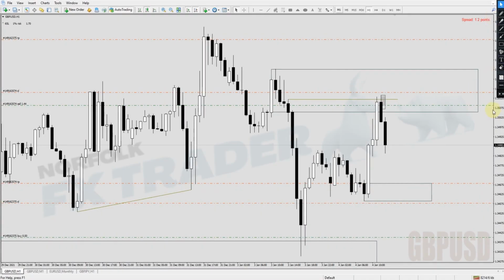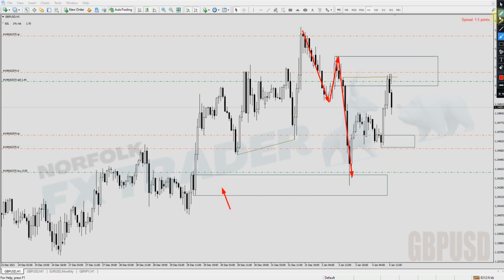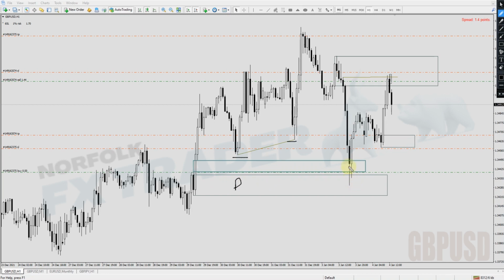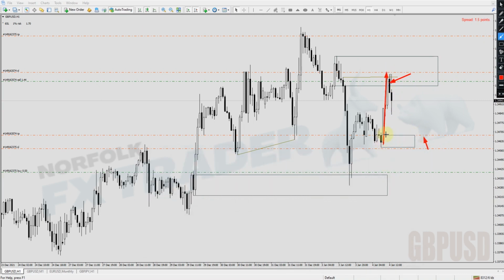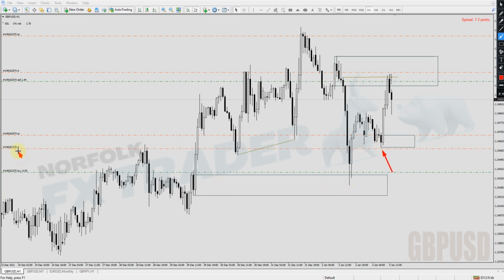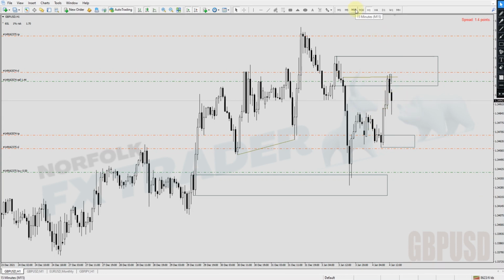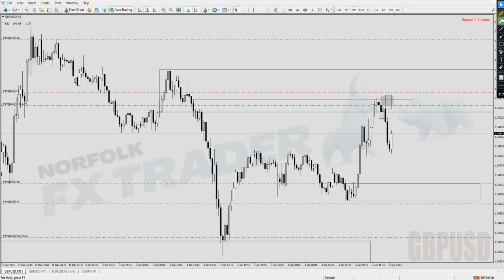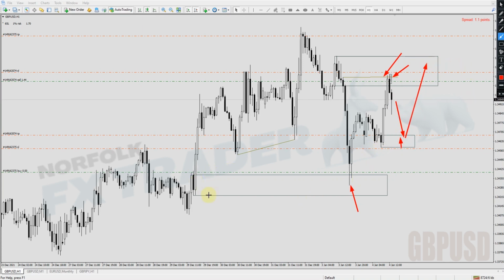Master Supply & Demand Using This Hack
🚀 Master Trading in 90 Days – Start Now!

🚀 Profit From Your Next Trade – Join the Workshop!

Are you ready to take your trading game to the next level? Look no further because in this video, I'm going to show you how to master the art of supply and demand trading.

Say goodbye to guesswork and hello to maximising profits! Get ready to become the envy of all your trading buddies!

Learn in this video why using a supply and demand trading strategy is the best way to beat the banks at their own game.

See how I draw the supply and demand zones, and what a fresh and tested zone of supply and demand is.

Being the first trade of 2022 I'm not looking for a long term trade but rather short term trades for the week. It's important as a supply and demand trader, that you are aware of where the trade stops sit and how the markets are manipulated.

Some may see supply and demand also as an order block, but for me it is simply a supply or demand zone. But it is however you see the markets, and what makes it more simple for you to trade.

Start using a supply and demand trading strategy today!

⏱️⏱️VIDEO CHAPTERS⏱️⏱️
00:00 - Supply and demand trading strategy chart analysis
02:00 - Supply and demand trade entries
03:52 - How to set supply and demand profit targets
05:03 - Reading the market with manipulations

Jonathan